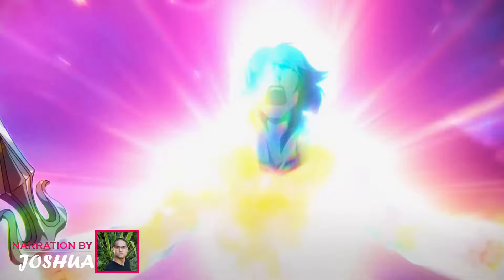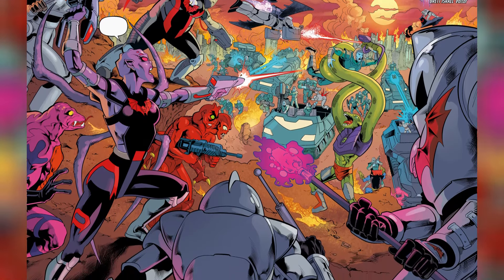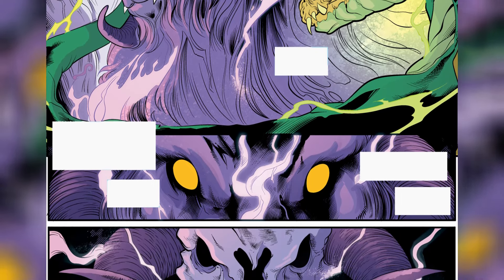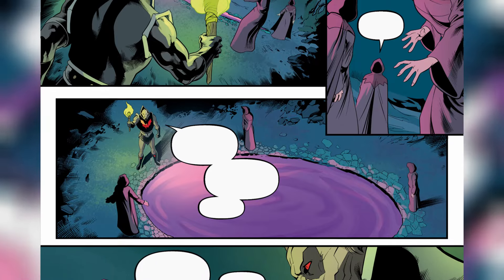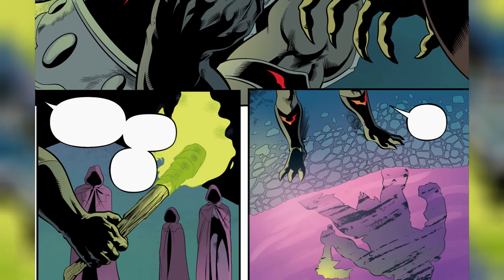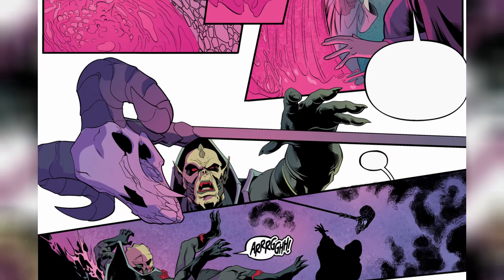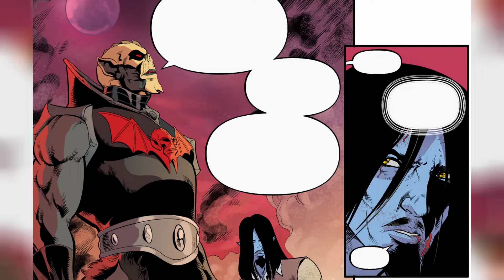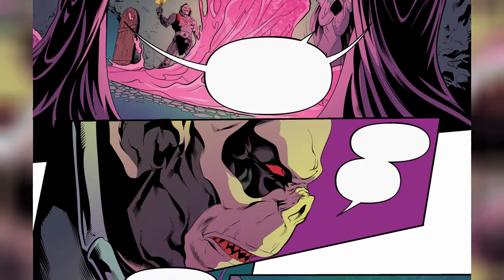How Was The He-Man Universe Formed - Masters Of The Universe - Explored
How Was The He-Man Universe Was Formed - Masters Of The Universe - Explored